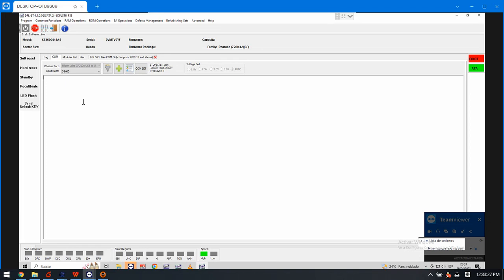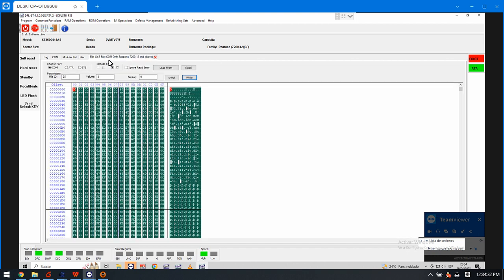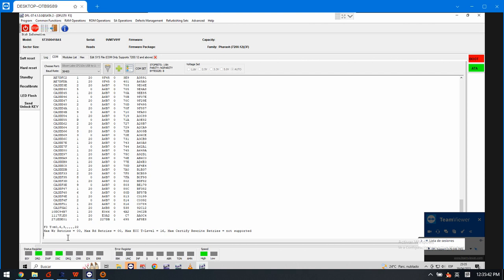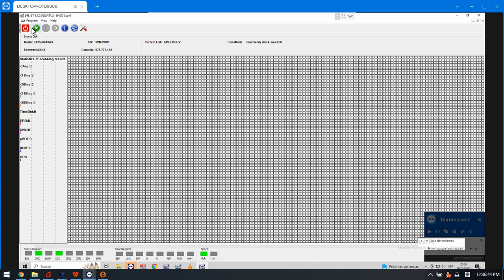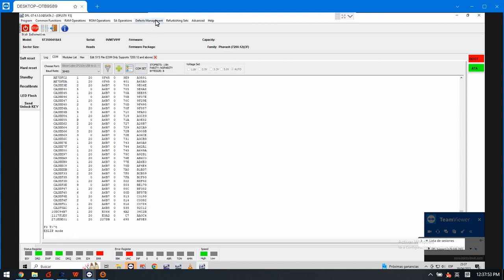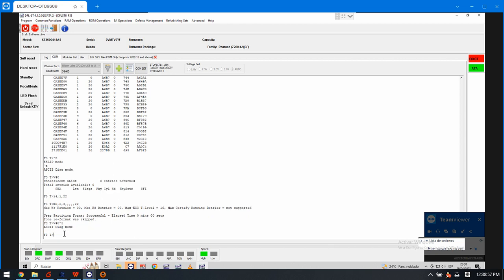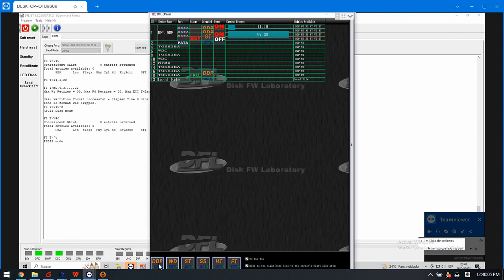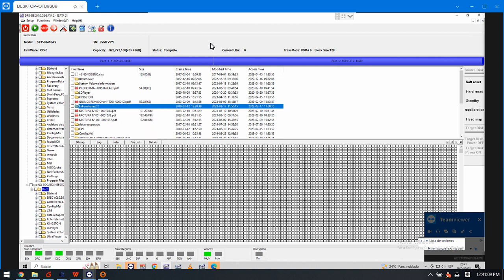Seagate Undetected ST3500418AS Hard Drive Repair Data Recovery Steps